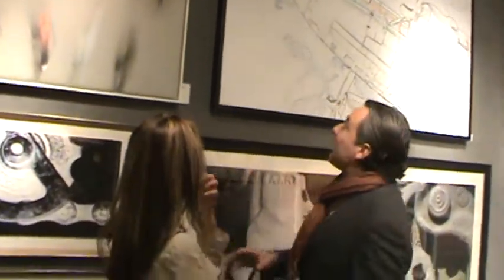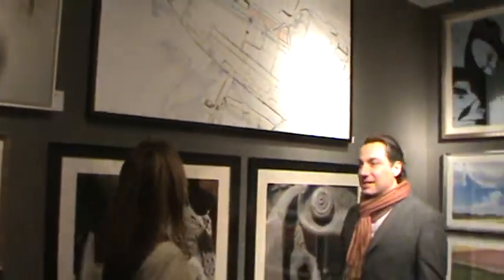Thom Filicia Party 2010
Saturday October 16th Soicher Marin had Thom Filicia in our showroom to show off his new art collection "Moving Through Life"